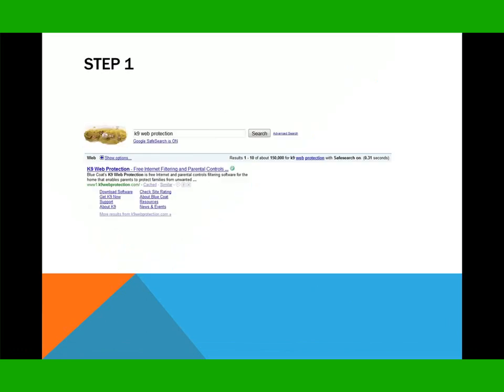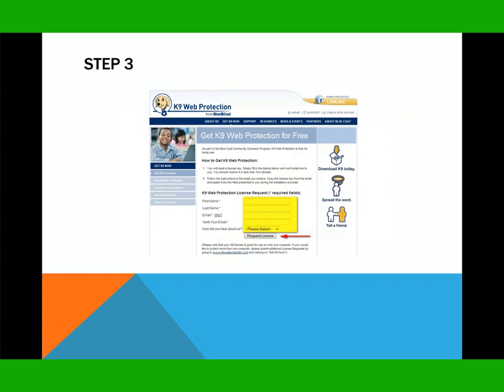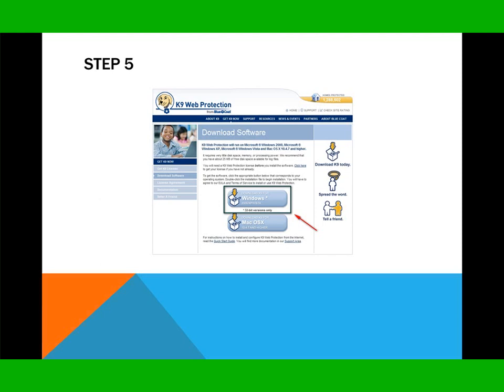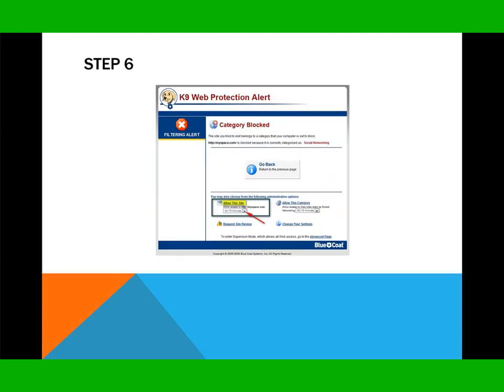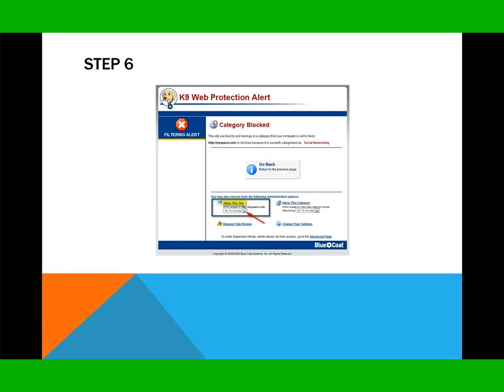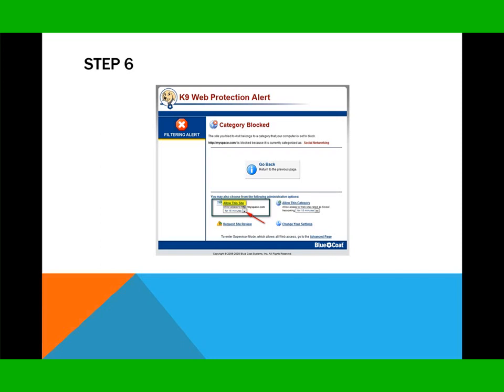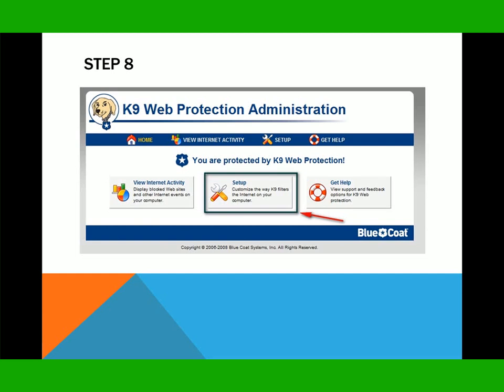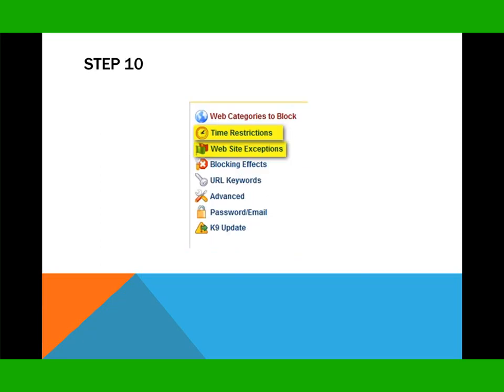How to install K9 Web Protection Software